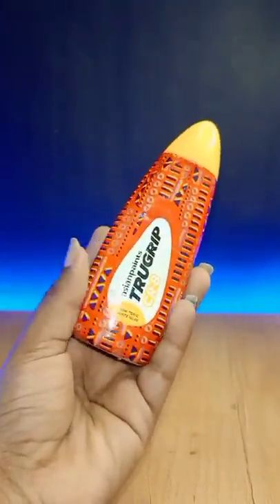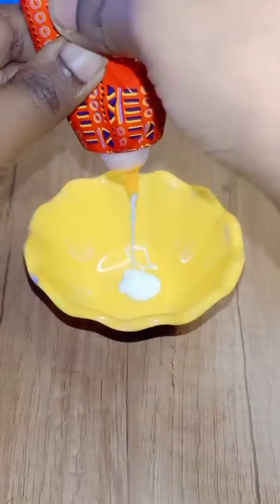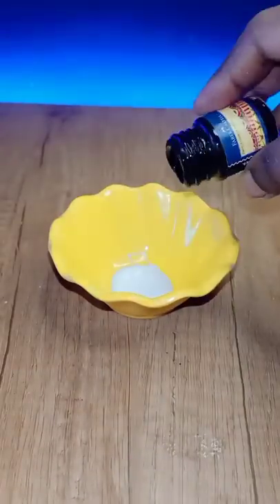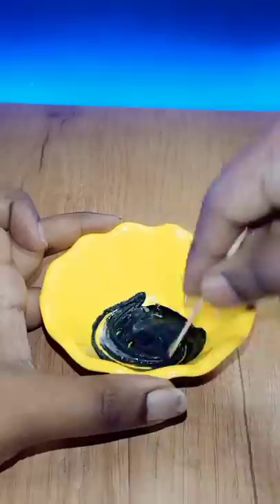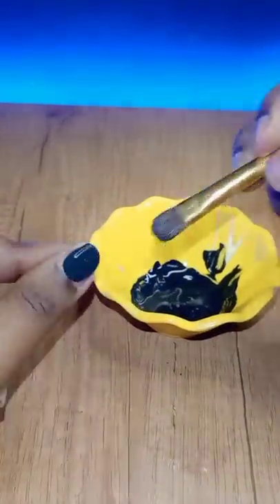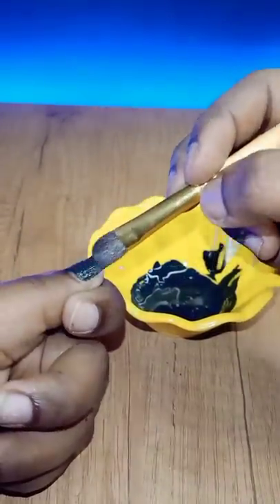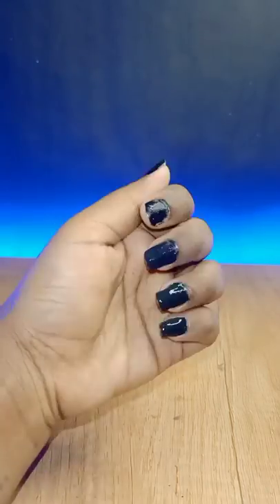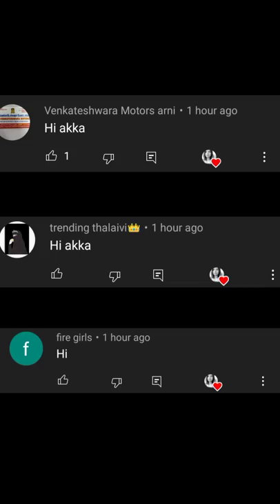Homemade Nail polish 💅 panalam vanga chellakutties 😻😱🤯